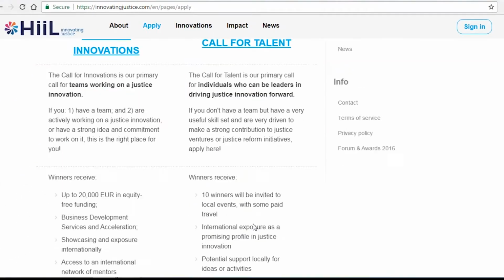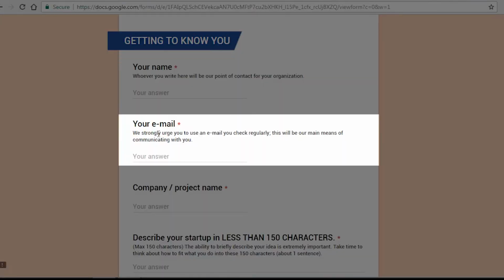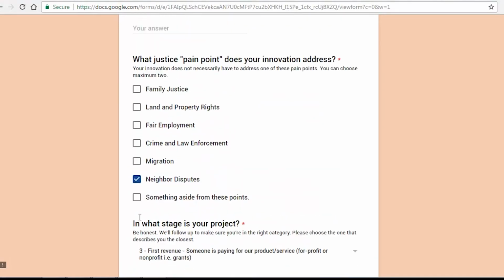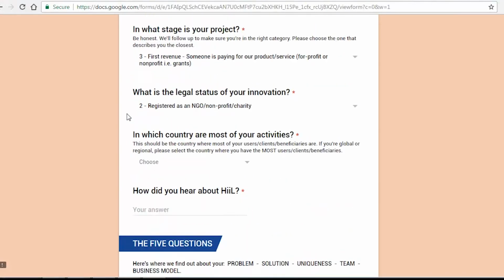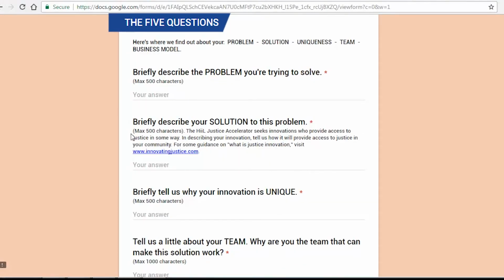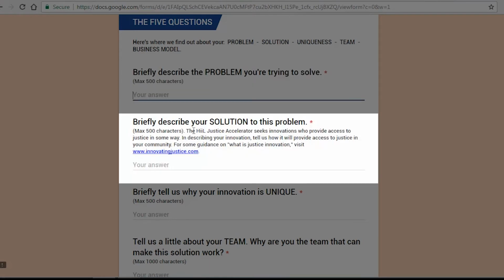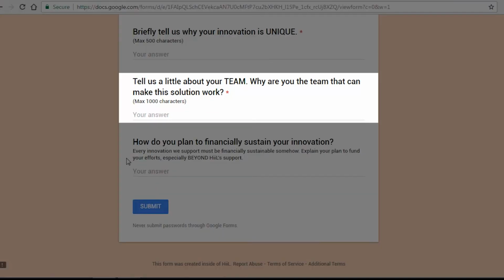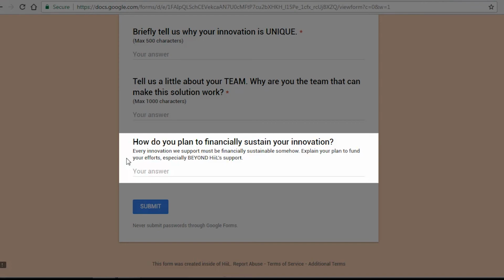How to apply for Innovating Justice Challenge 2017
This video guides you step by step through the application process for this year's Challenge.